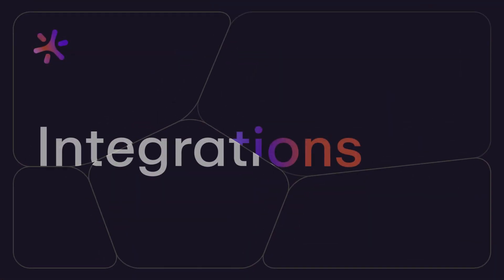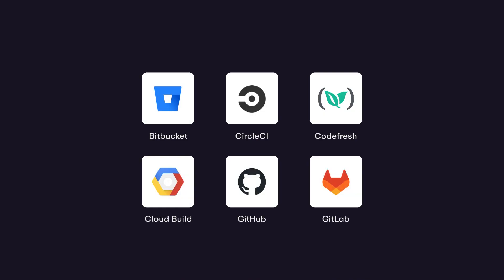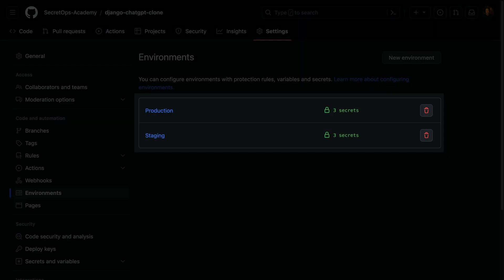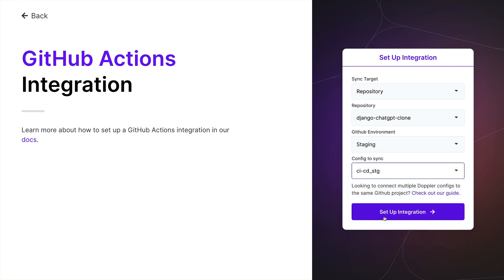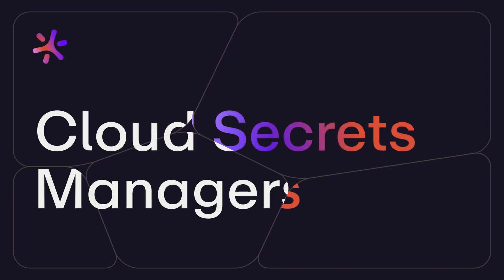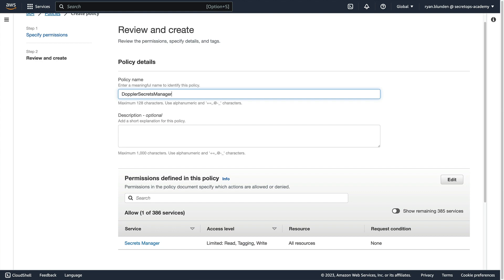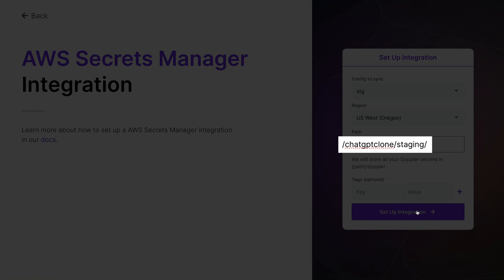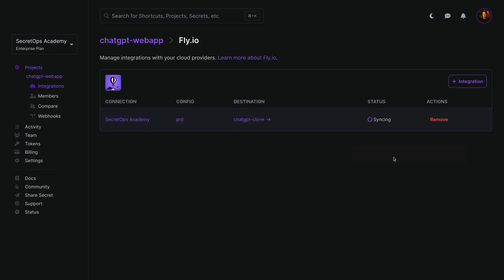Secret management beginners series: Part 3 | CI/CD & production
Understand Doppler’s secrets orchestration model, learn how to administer integration connections, and establish connection syncs for CI/CD, staging, and production.

Chapters:
00:00 Intro
00:23 Integrations
01:47 CI/CD
04:32 Cloud Secrets Managers
07:21 App Platform and Infrastructure Providers
07:55 Summary